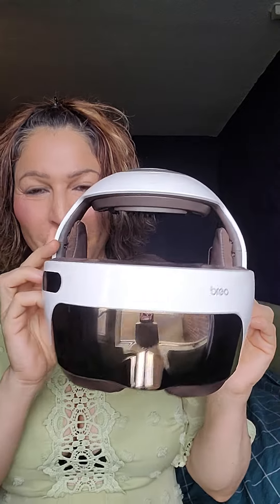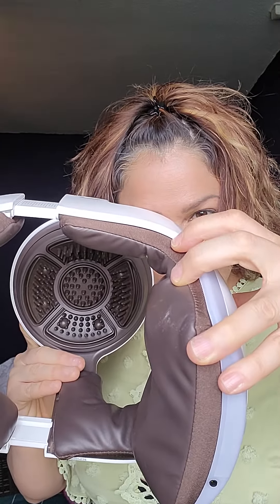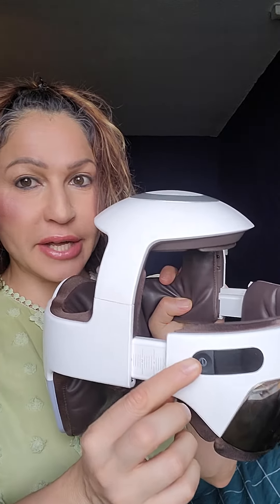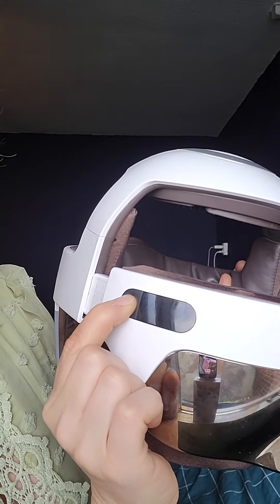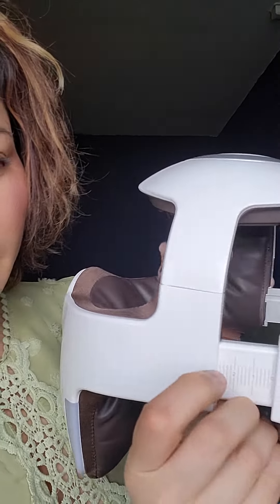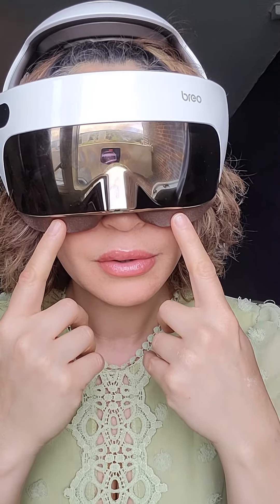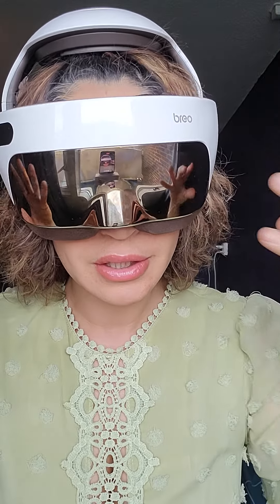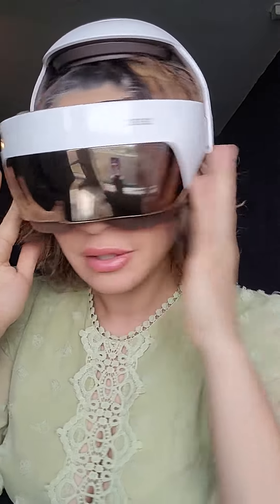Breo iDream 5S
Breo iDream5S - All in one APP controlled Massager for Head Eye and Neck
All-in-one massage to your head, eyes, and neck. iDream 5s combined benefits from these massages together is a more restful sleep